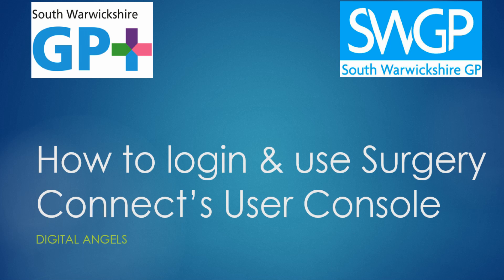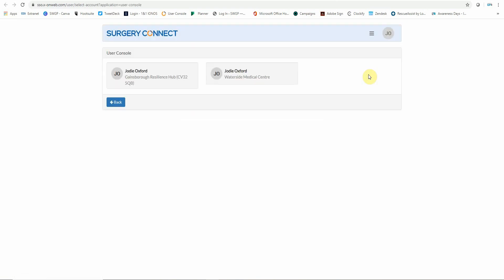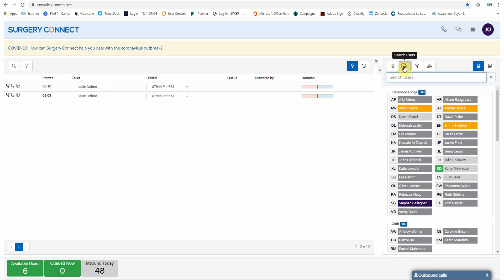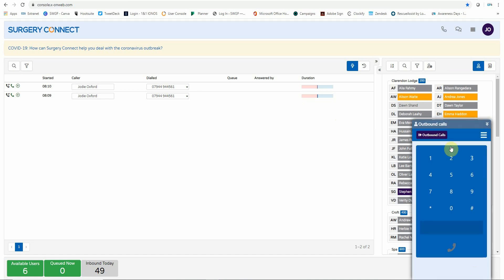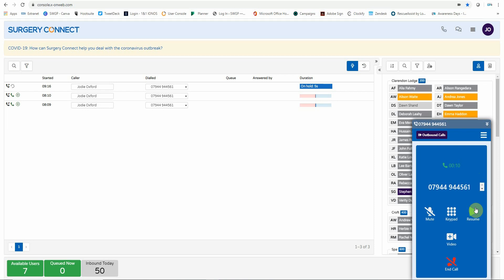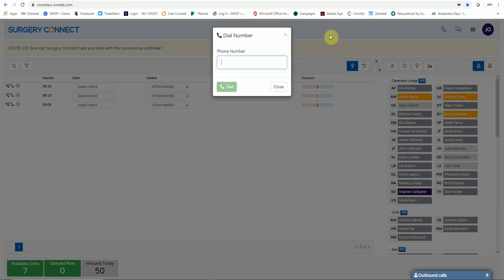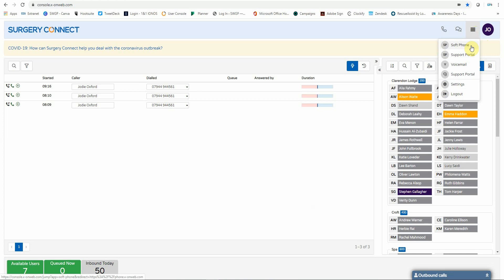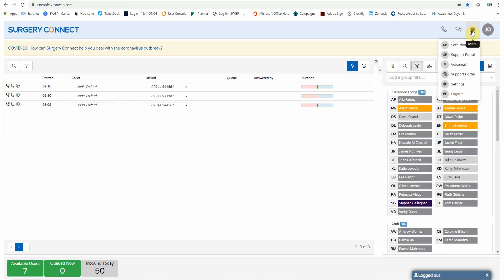How to log into and use Surgery Connect's User console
This video is a tutorial that will show you how to log into and use Surgery Connect's User console.
*UPDATE* The soft phone now allows to transfer a call. Whilst on a soft phone call, click hold and  then click on the onscreen keypad and enter the extention number. The number will ring, you can either speak to the person you are transfering to or just click # to transfer the call.